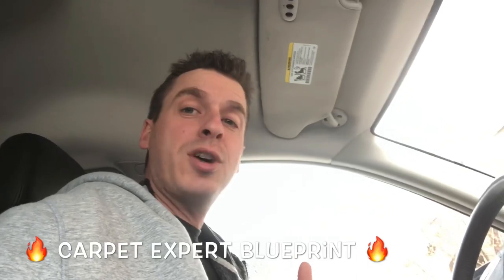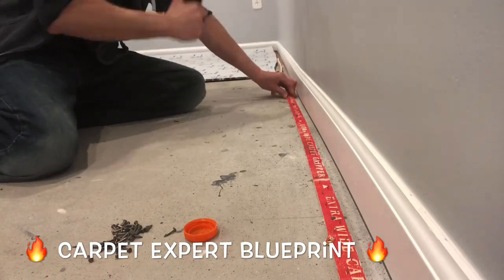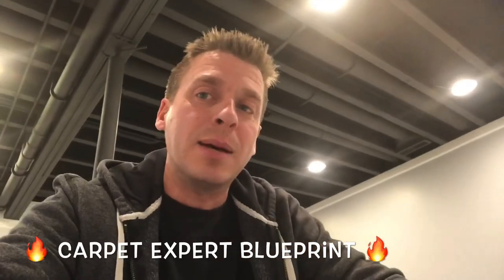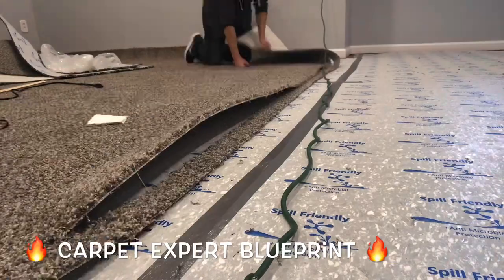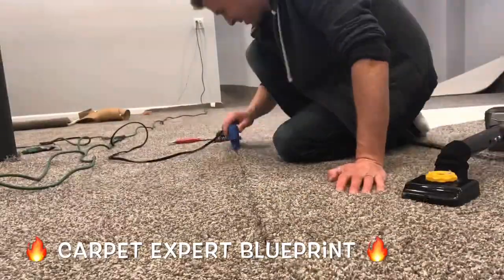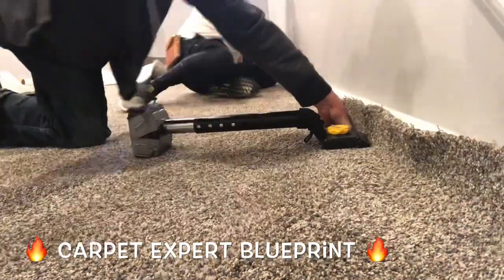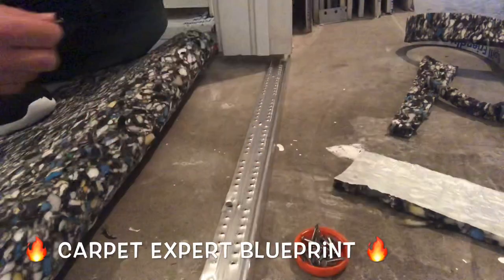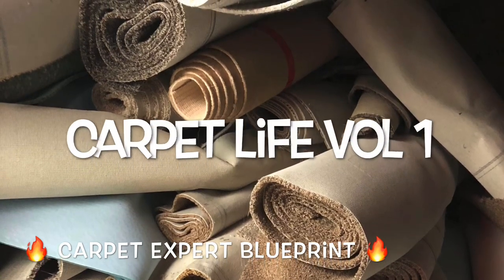🔥 Carpet Installation Problems 🔥 Vol 1